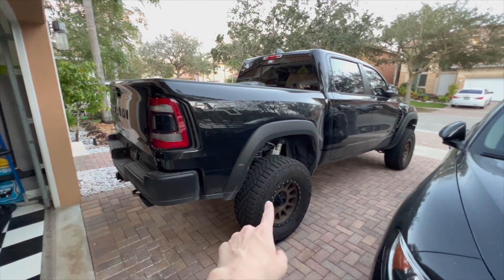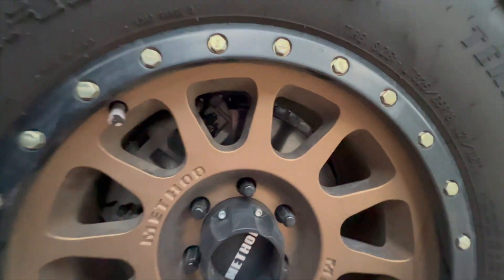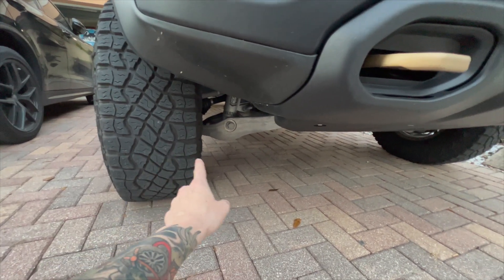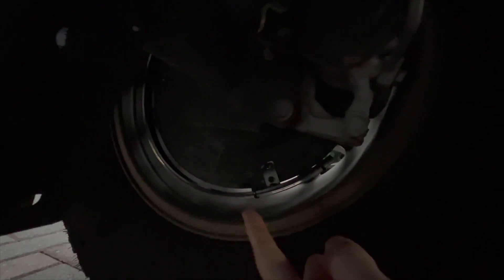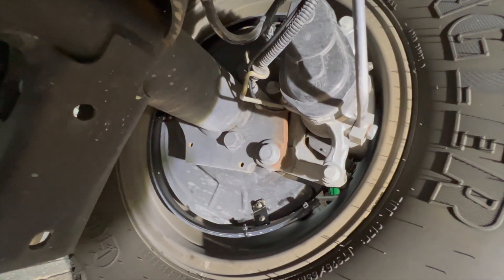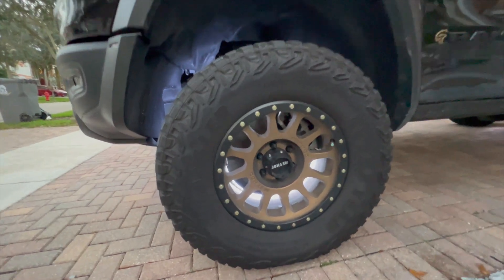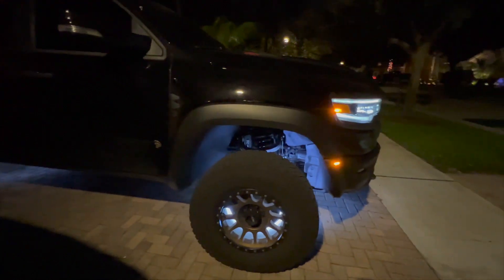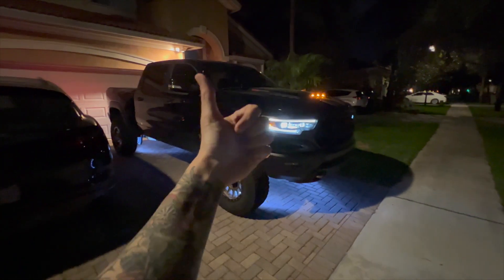Oracle LED Wheel Ring | Ram 1500 TRX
In this video I show you how the Oracle LED wheel rings are installed on the Ram 1500 TRX